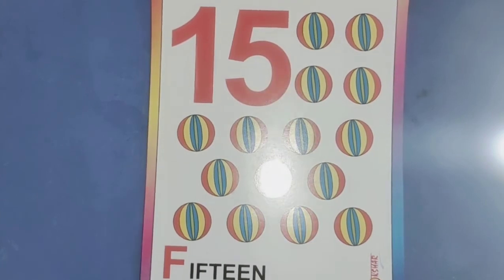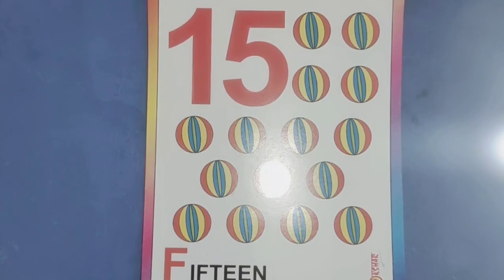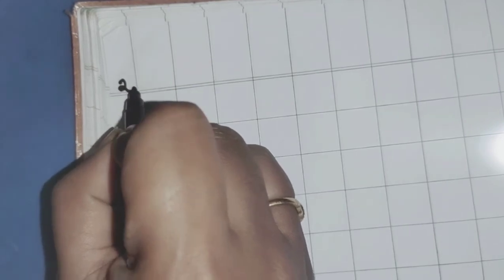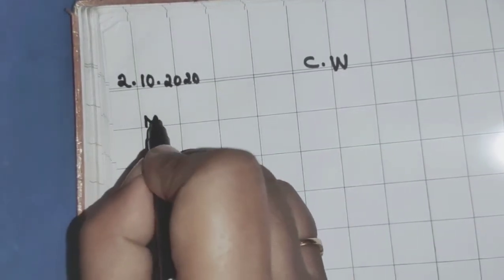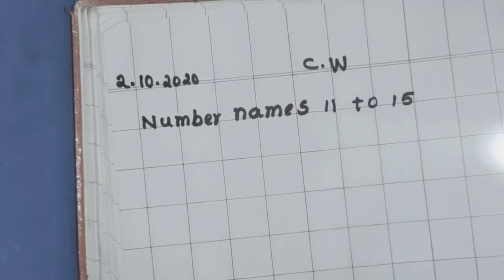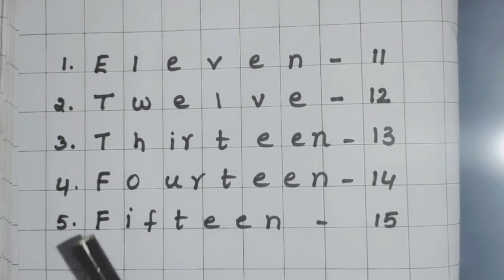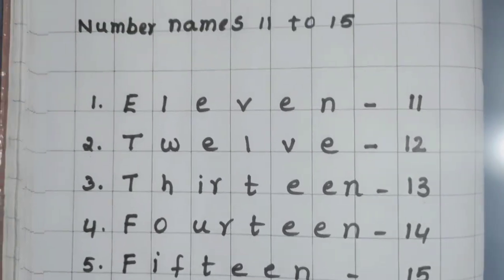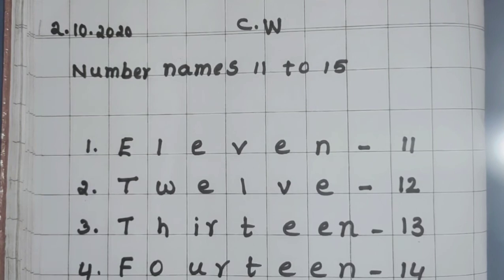CLASS UKG MATHS BY G. MADHU LATHA MAM